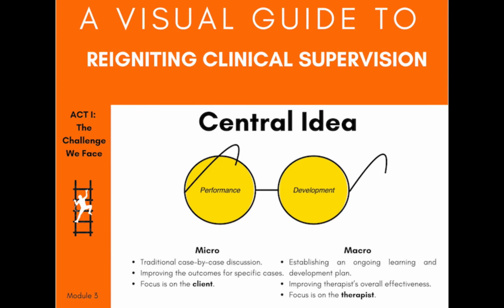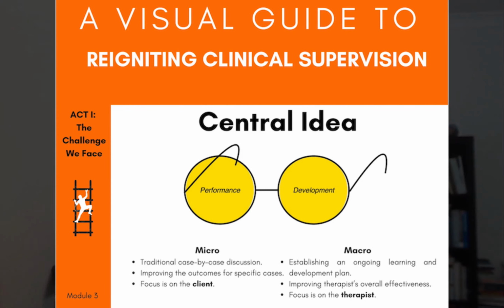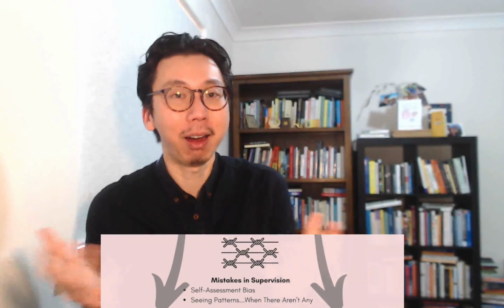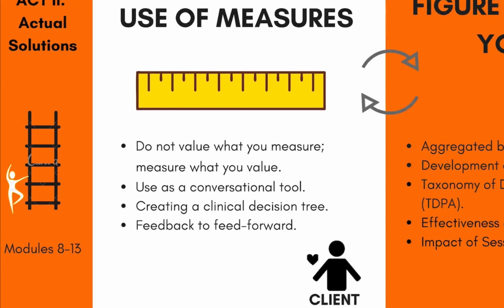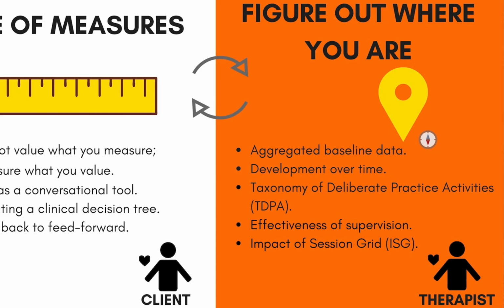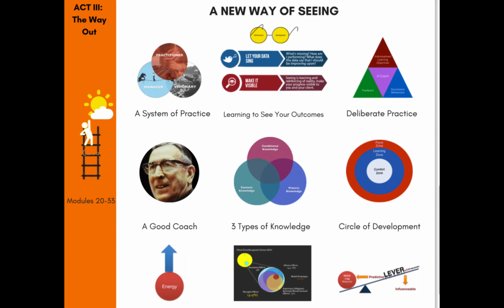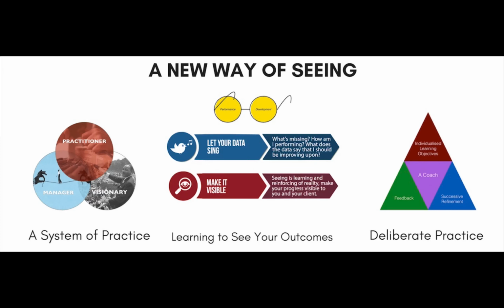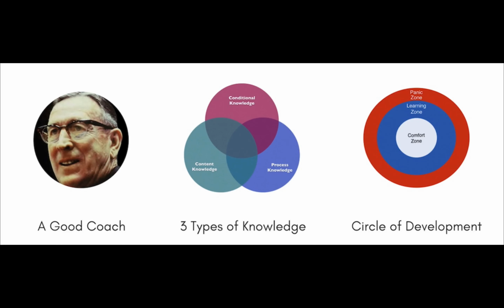Visual Guide Video for Reigniting Clinical Supervision Course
Like Google Maps, knowledge is multi-level. In this visual guide to the course Reigniting Clinical Supervision, you'd get a chance to zoom out and see what the landscape for this in-depth training looks like.
For more, and to see the entire Visual Guide for Reigniting Clinical Supervision, go